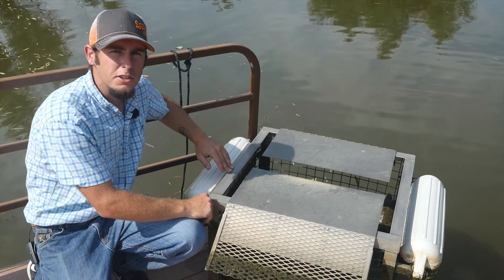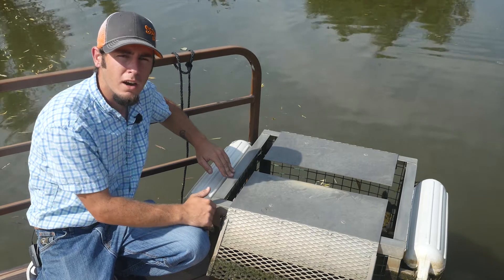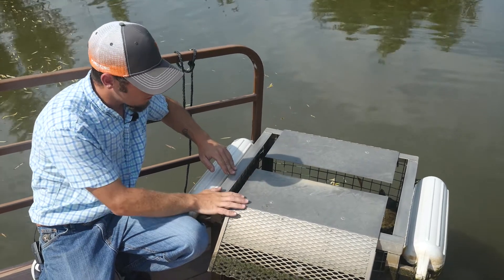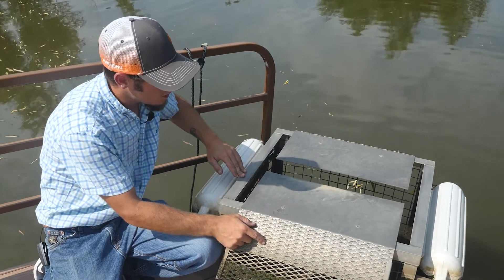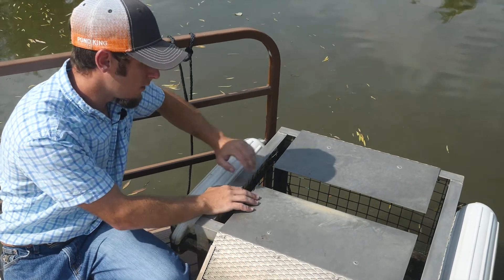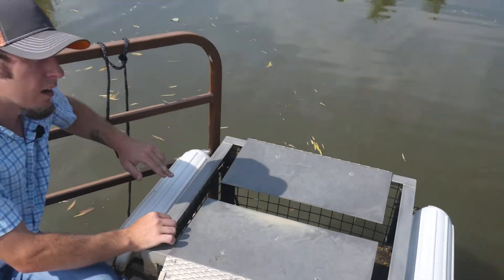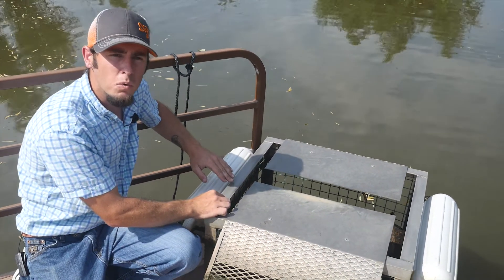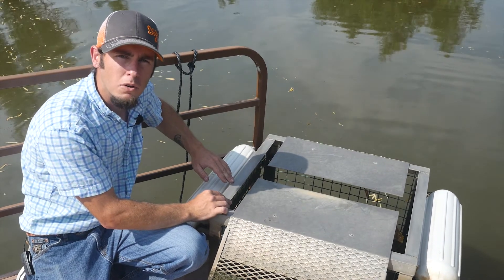Turtle Traps by Pond King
Pond King's turtle traps are designed to catch red eared sliders.